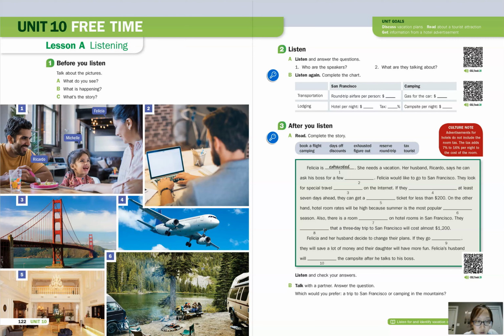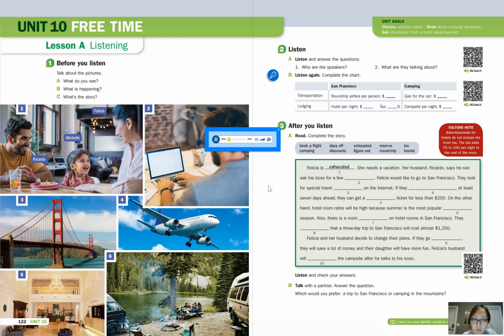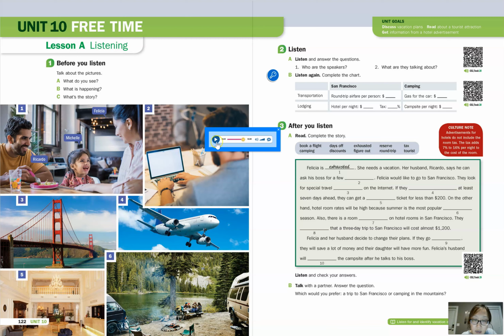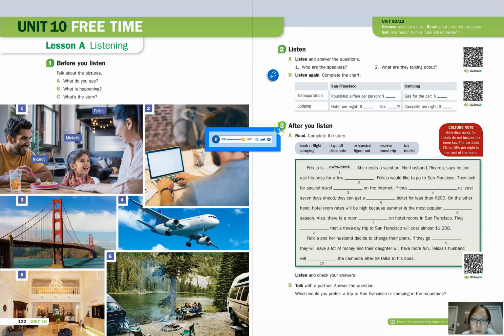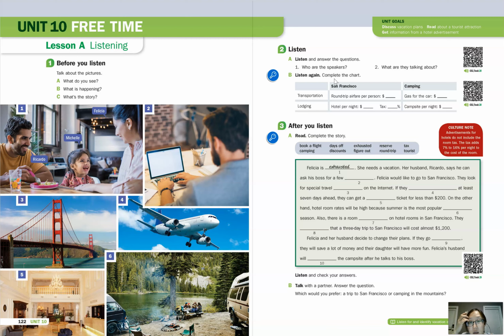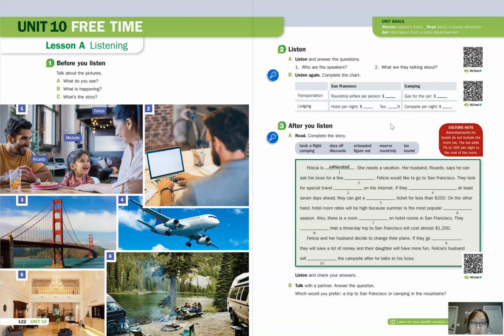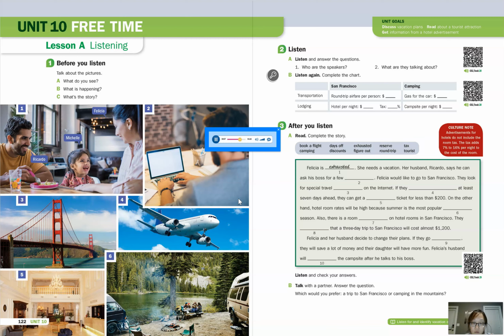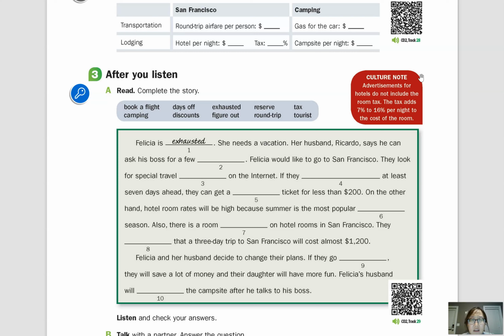Lee, Bokum Buford Ventures 3 May 21 Part 1